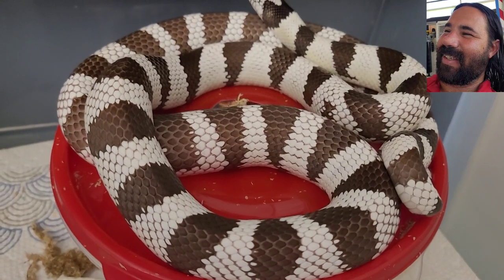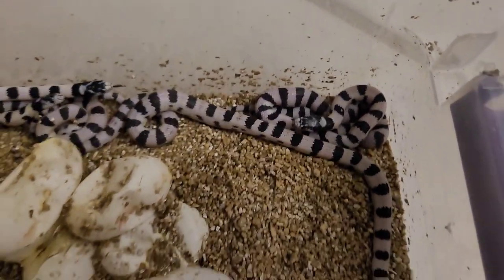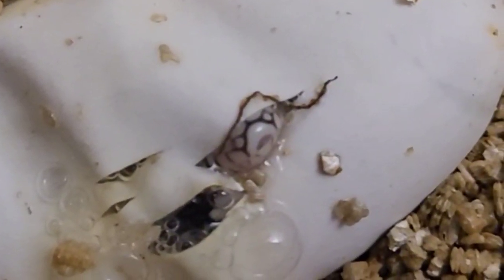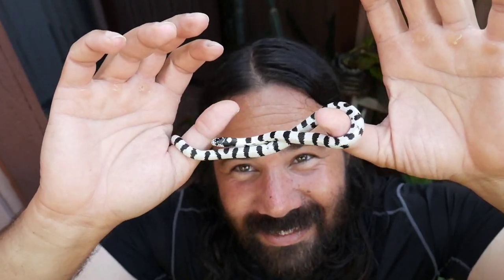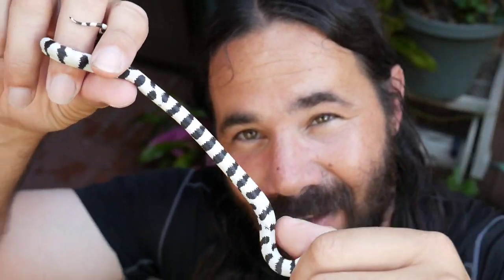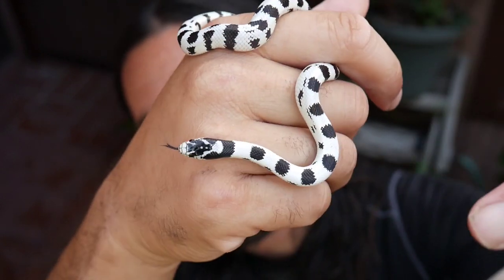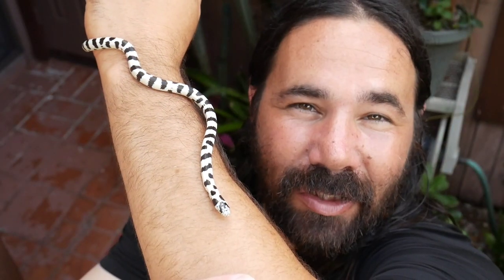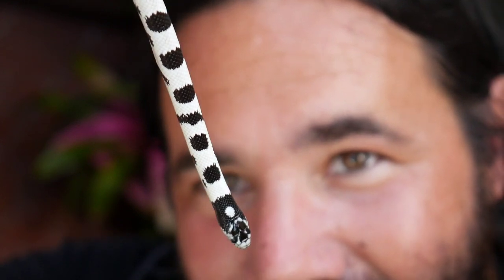California kingsnakes are hatching. My Snake Collection 2023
It was such a treat to come home from Daytona to see my clutch of California kingsnake Eggs hatched.

Cloud Colubrids shows all of the babies.

Thank you for your support, and I hope you enjoy the video 🙏